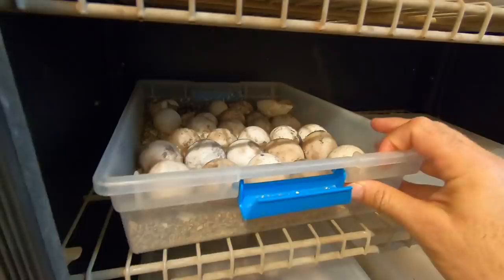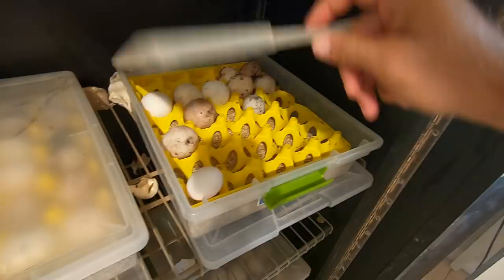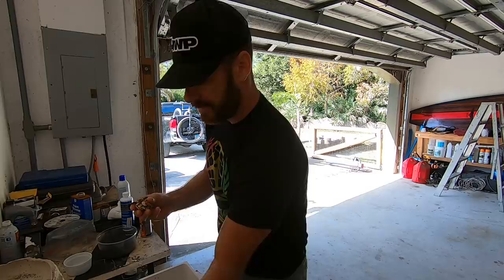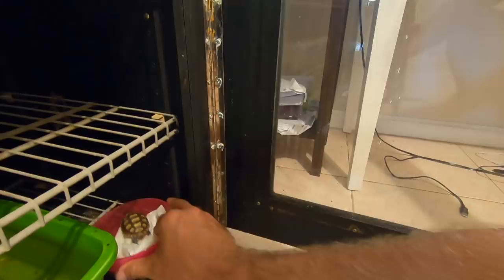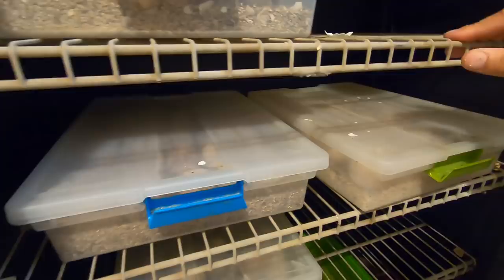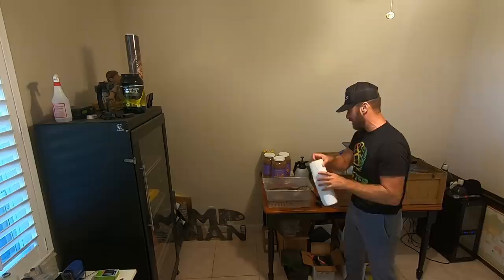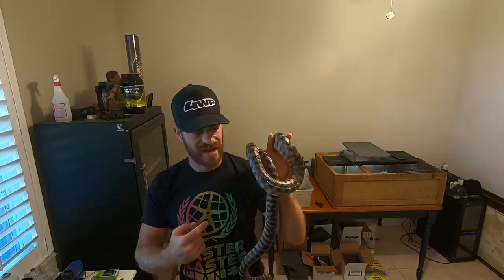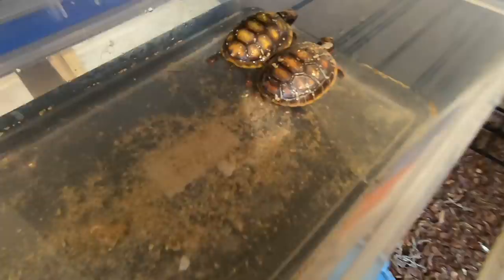Baby Torts Hatching & my Snake Stuck in Shed!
The red foot & cherry head tortoise babies are hatching, but one of them has a funky yolk sac.  I'll show you how I fix it!  Also my black headed python is stuck in his skin shed.  I'll show you herpers the best proper veterinary secrets for that as well!

This is the place for serious reptile lovers!  We have tons of info for lizards, snakes, turtles, sulcata tortoises, terrapin, crocodiles, alligators, herpetology and all sorts of scaly & misunderstood creatures.  We also love to learn from other animal experts who are happy to share knowledge.  That’s what Kamp Kenan is all about. We love reptiles and we know you do too. This is why we do what we do. Animal conservation in the modern world matters, we're out there living it and doing it every day. This is real life, these stories are real, and our sole purpose is to educate you so that you can learn something new every day and one day perhaps get involved yourself. It's that simple.